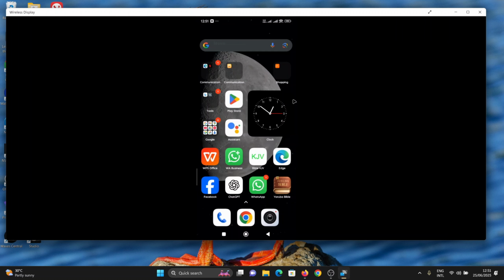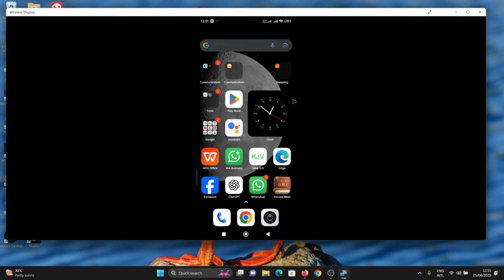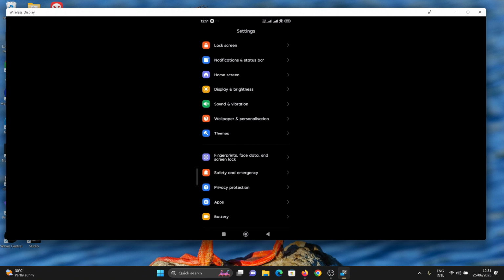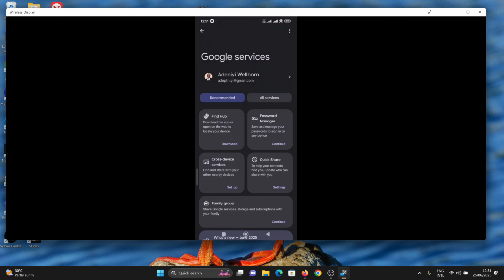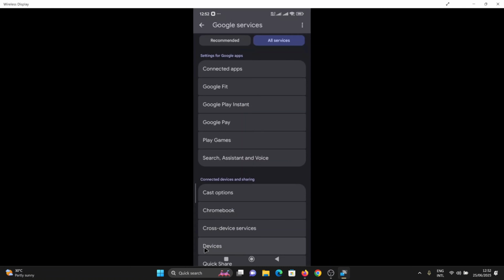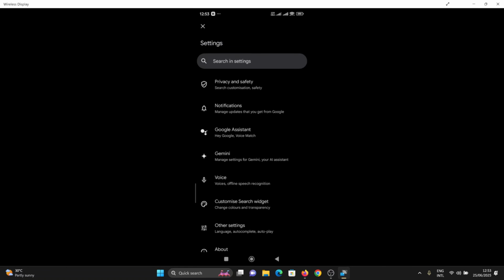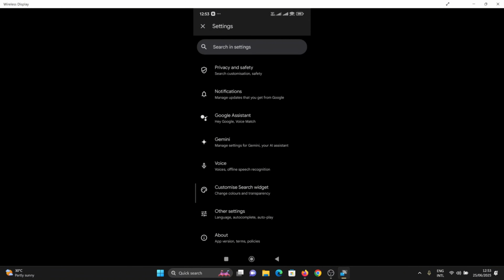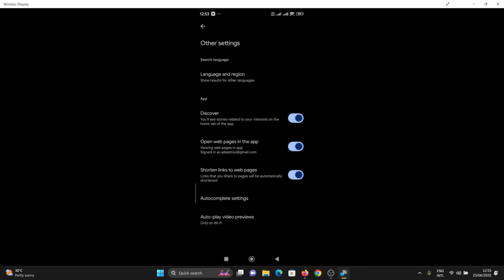How to Turn Off Google Discover on Android (2025 Easy Guide)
Tired of seeing Google Discover cards on your Android phone? In this quick tutorial, you'll learn how to turn off Google Discover completely on any Android device in just a few steps. Whether you're looking to declutter your home screen or just want more control over what you see, this guide walks you through everything clearly.